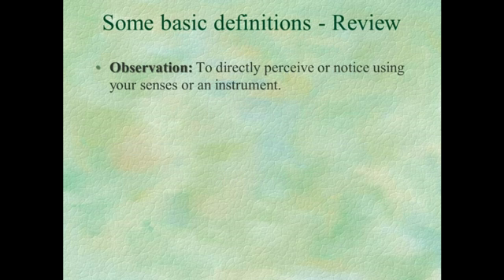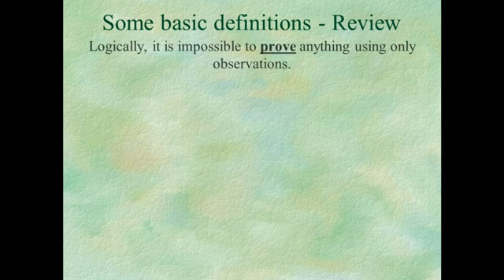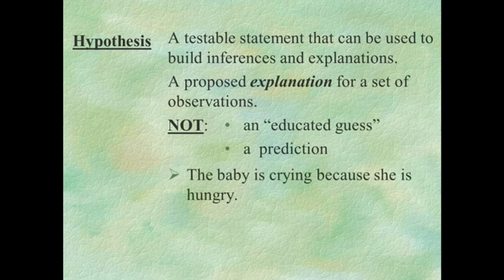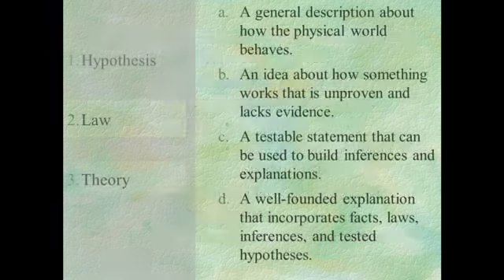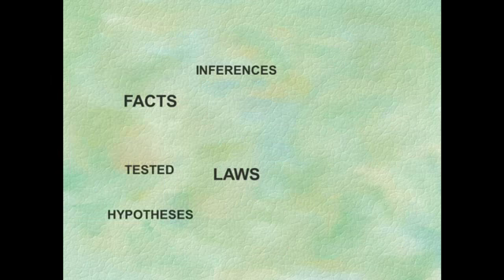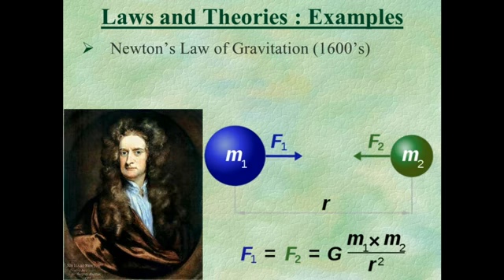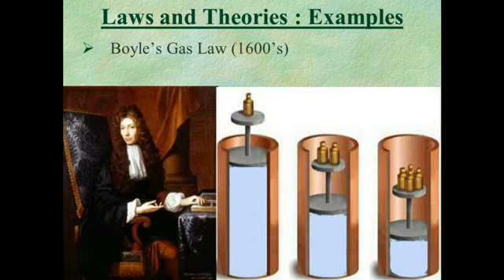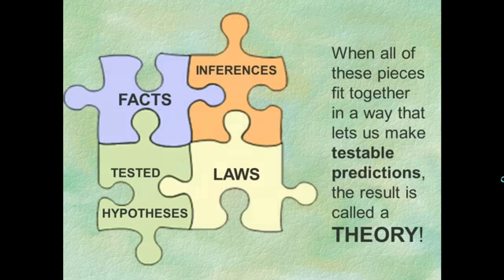VodCast Laws & Theories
Notes on Laws, Theories, Hypotheses, Proof, and Evidence in science